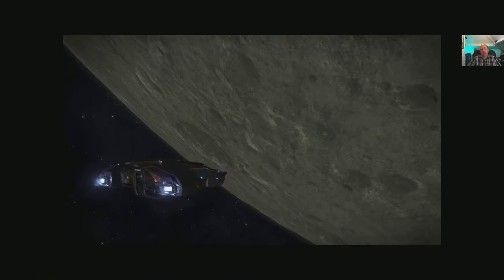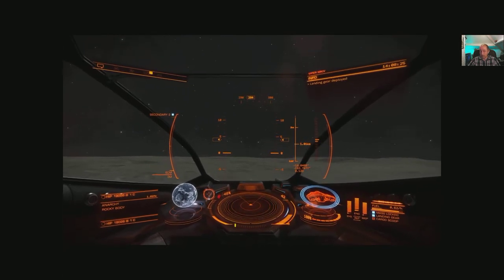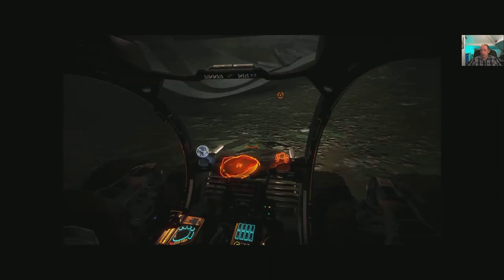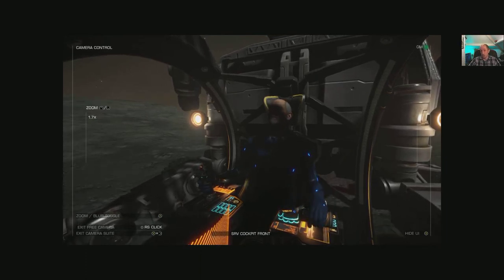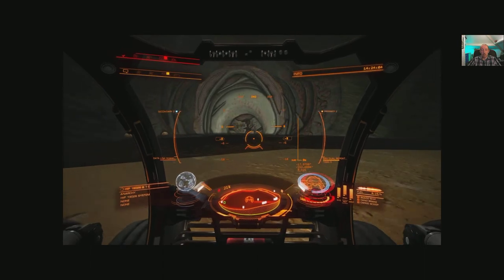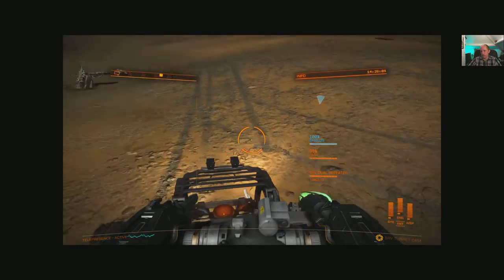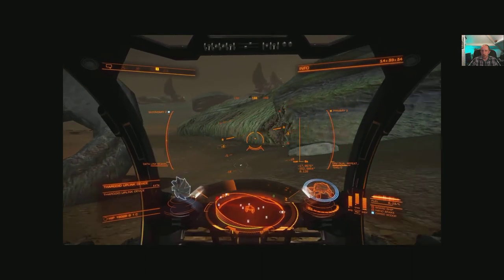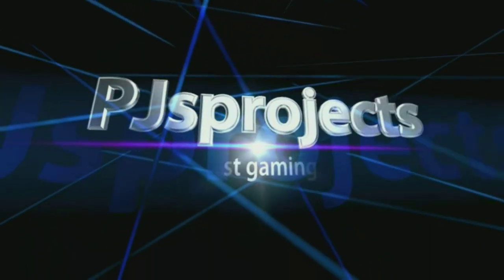Elite Dangerous Log 6. Mysterious Thargoid base.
The continued rambling from me commander PJ,these log entries are to show some of the sights that can be found in Elite Dangerous and maybe help newer players find things to do in the game.
Please note an advanced scanner will be needed to find this planet.

Video recorded at -
Pleiades sector
HIP - 19026
Planet B1C